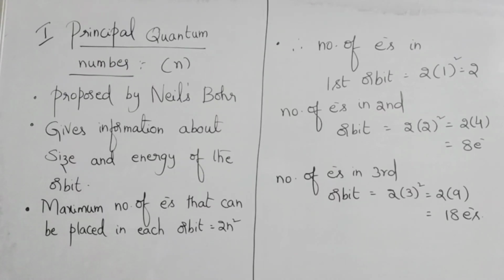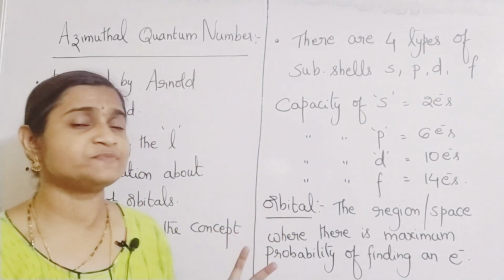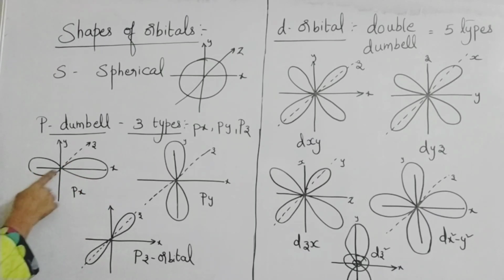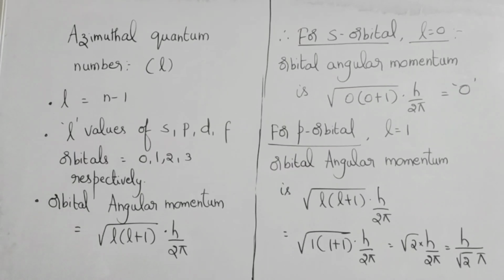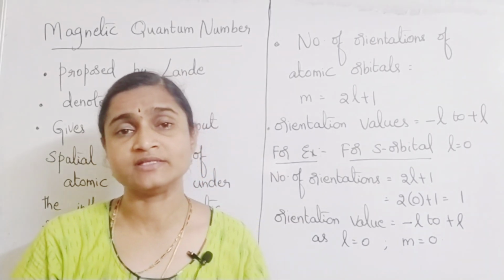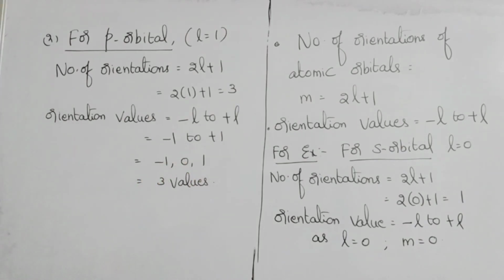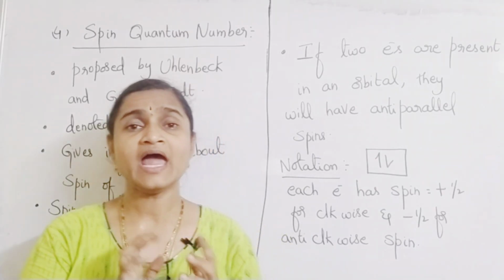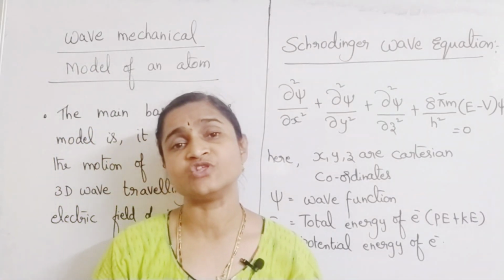AP Intermediate Chemistry New Syllabus || Unit -2 || Atomic Structure Part -5